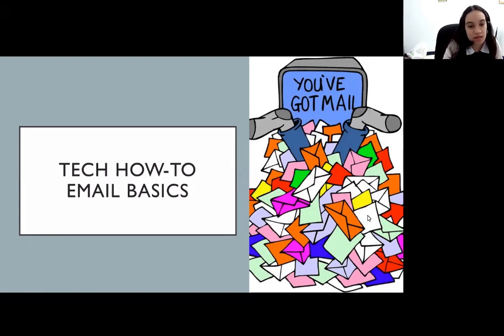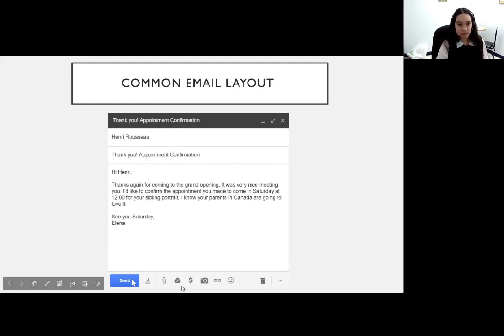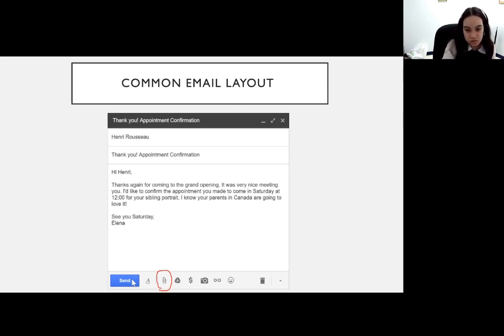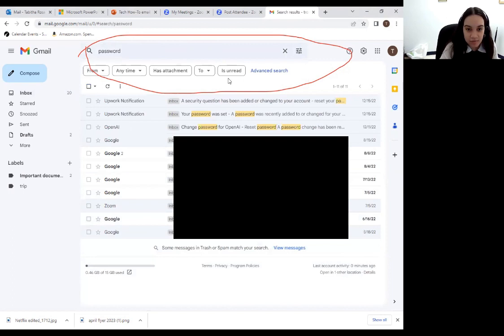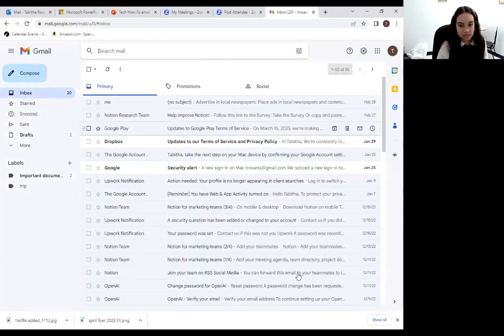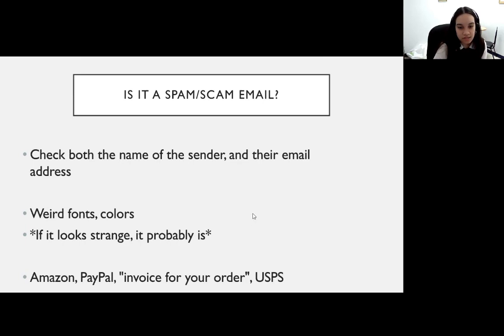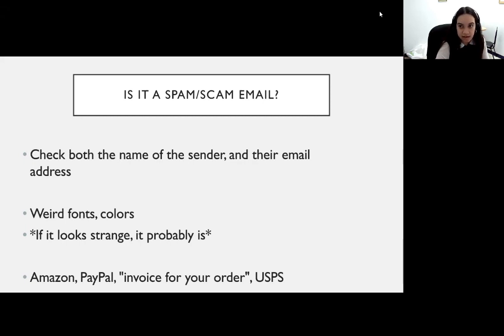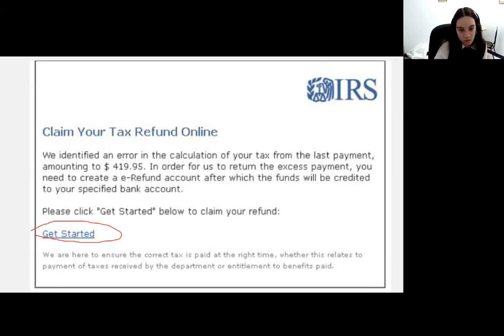Email Basics Tech How-To with RSS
Click here to sign up to receive information about upcoming technology classes we offer

Want to send an email to a long distance friend?

In this session, we will revisit email and learn about the basics. We will go over the important parts of an email such as composing, replying, and avoiding scams.